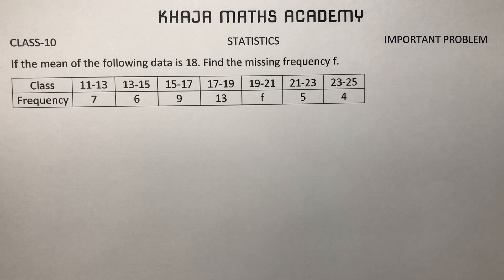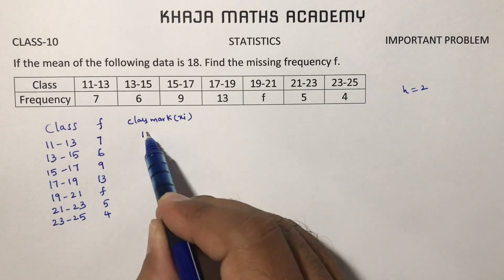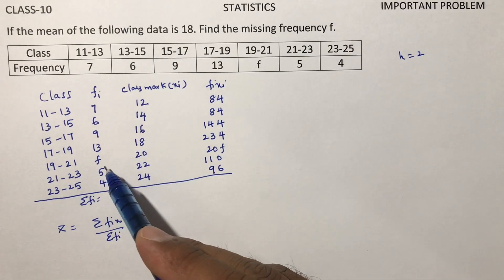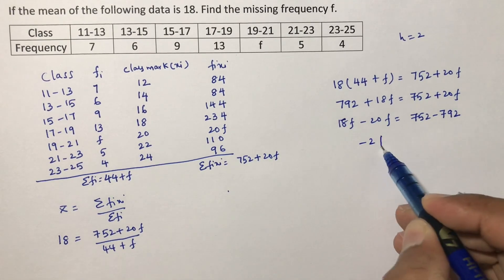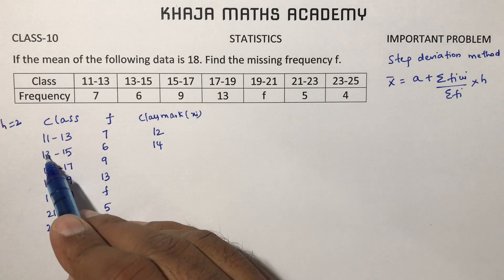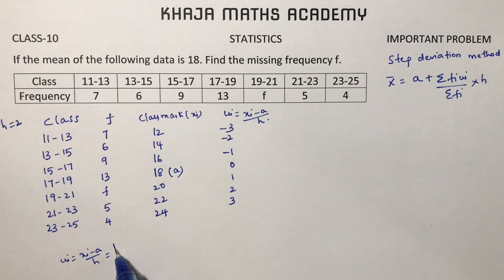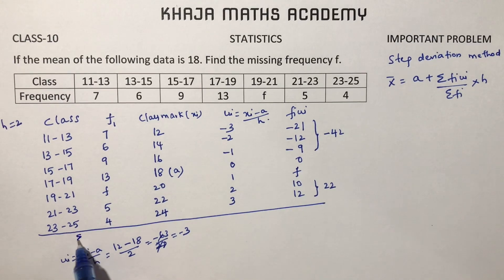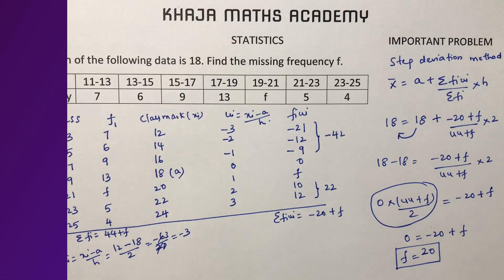If the mean of the following data is 18. Find the missing frequency f. CLASS-10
If the mean of the following data is 18. Find the missing frequency f.
Class 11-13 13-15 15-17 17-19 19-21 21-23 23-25
Frequency 7 6 9 13 f 5 4